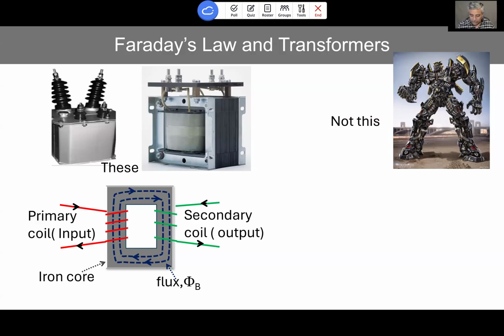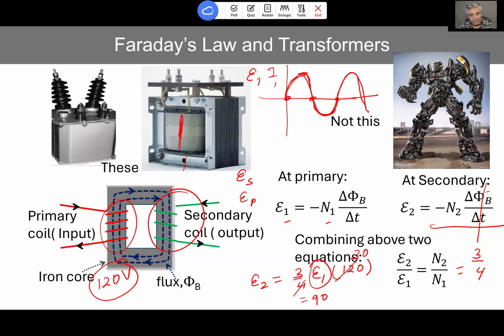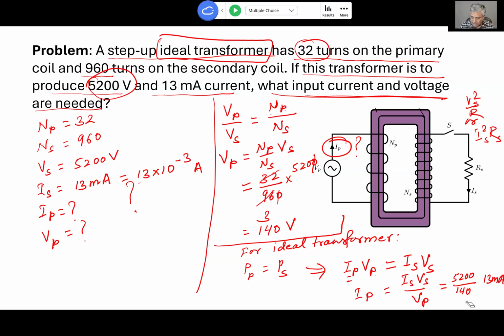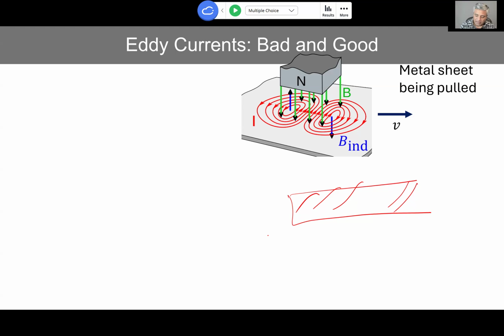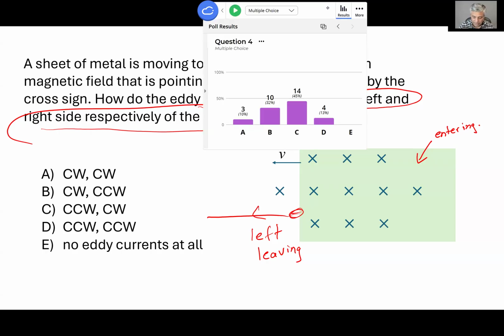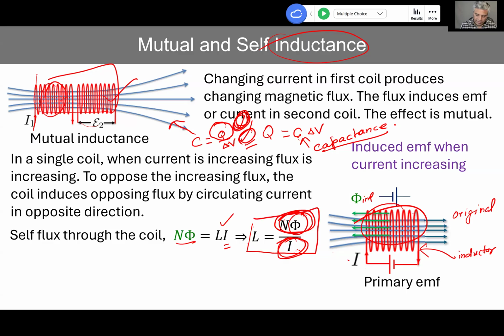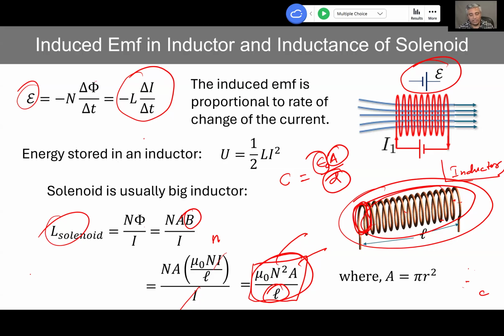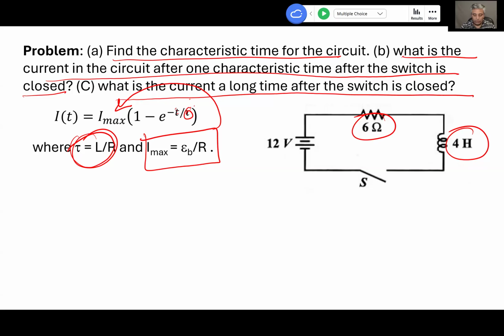Class 12 | Electromagnetic Induction and Applications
Step into the fascinating world of electromagnetism as I breaks down the principles of Faraday's Law, transformers, and the phenomenon of eddy currents in this detailed lecture. This session is packed with insights and real-world applications to help you master these fundamental concepts!

What You'll Learn in This Session:

Transformers Demystified: Explore how these devices work, from voltage changes to power conservation, and their critical role in long-distance power transmission.

Eddy Currents: Understand both the benefits (e.g., induction stoves, magnetic braking) and drawbacks (e.g., energy loss in transformers) of these currents, and the ways they’re mitigated.

Mutual and Self-Inductance: Dive into how inductors interact with changing currents and magnetic fields, including practical equations and examples.

LR Circuits: Get a detailed explanation of time-dependent current behavior, circuit equations, and practical problem-solving techniques.